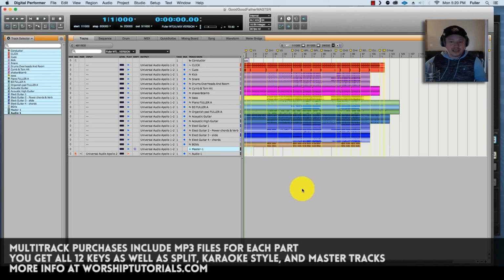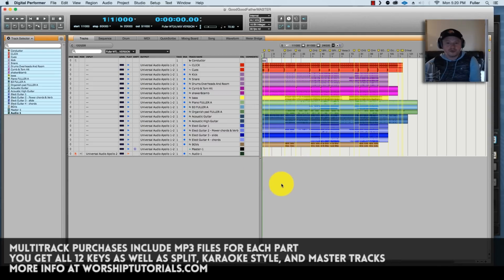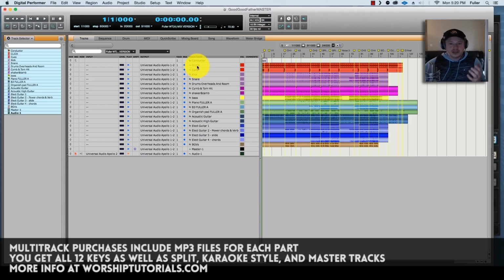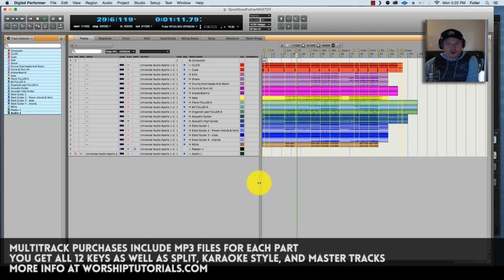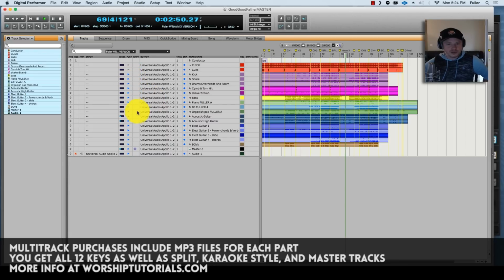Good Good Father (Chris Tomlin) - Multitrack Interactive Demo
Purchase the multitrack for Good Good Father by Chris Tomlin

Includes mp3 files for each part. You get all 12 keys as well as split,
karaoke style,and master tracks.